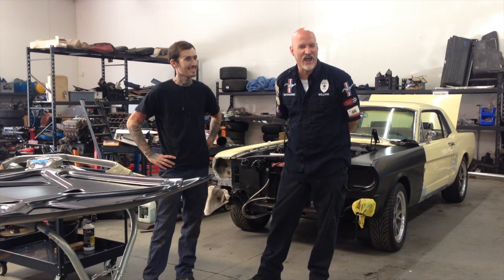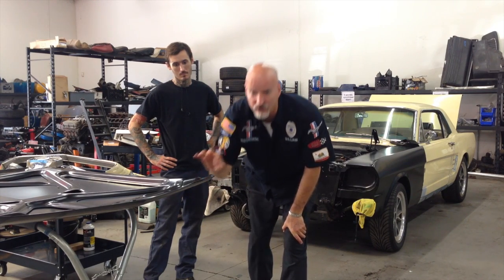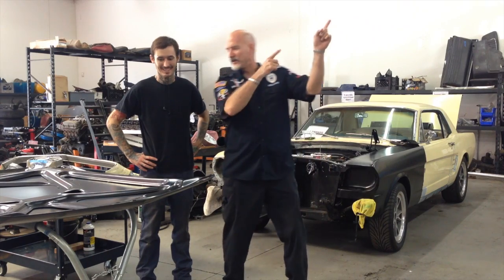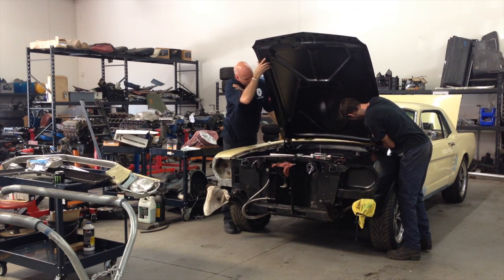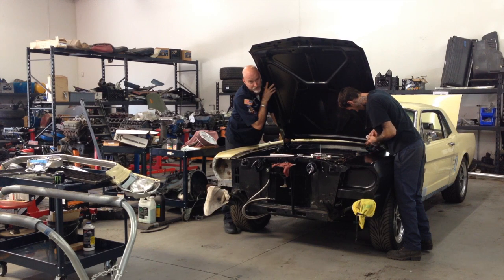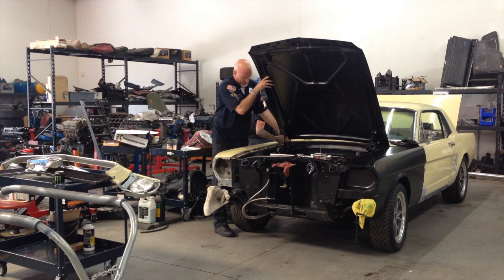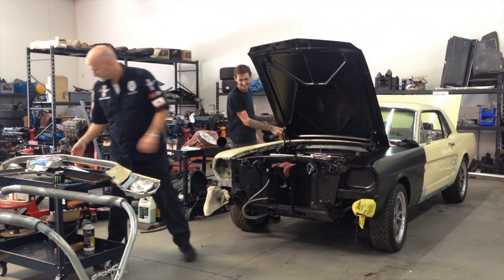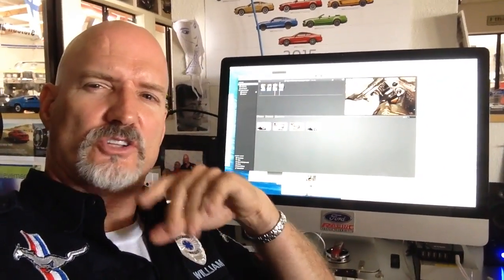Hood from Dynacorn going on Peter's 1966 Mustang Coupe - Day 39